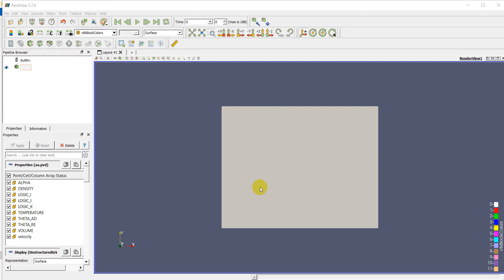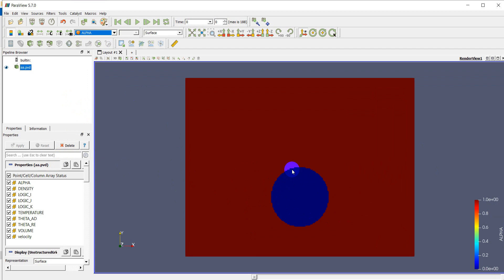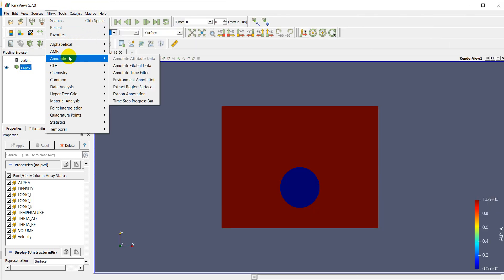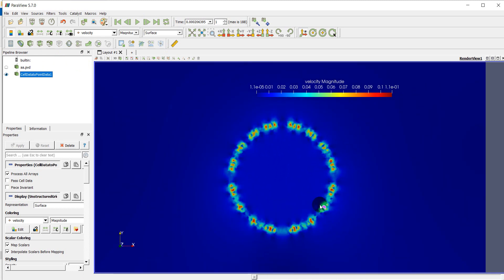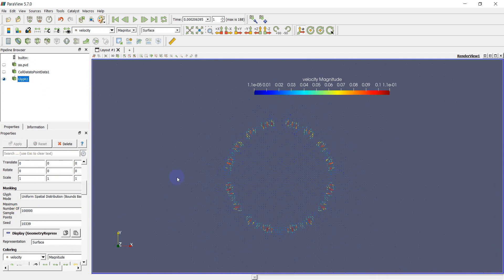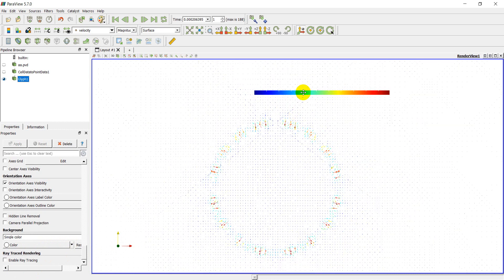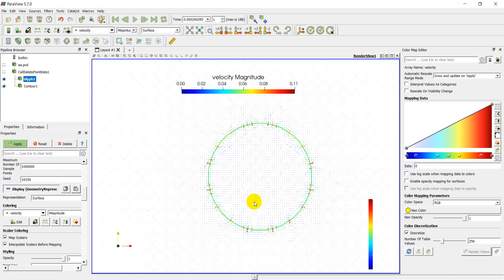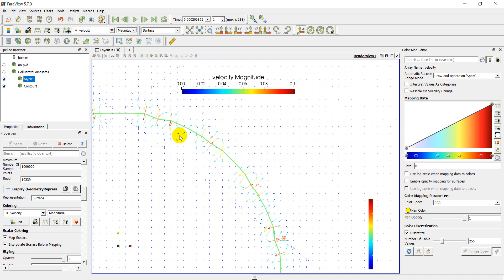How to visualize velocity field in Paraview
This method only works on 2d face, so making sure you are working with face not volume